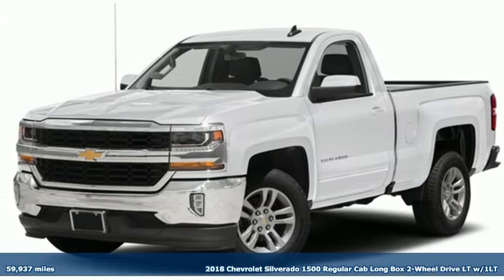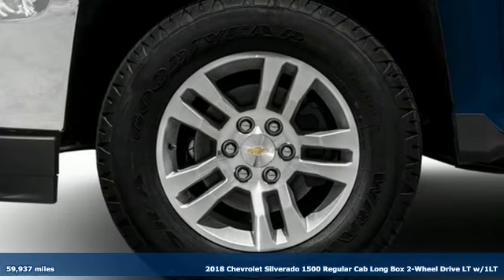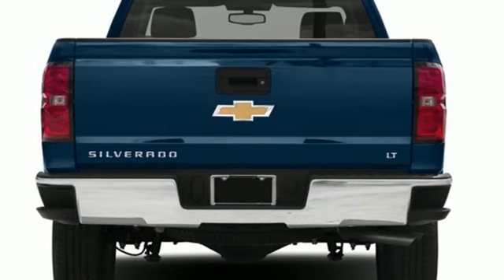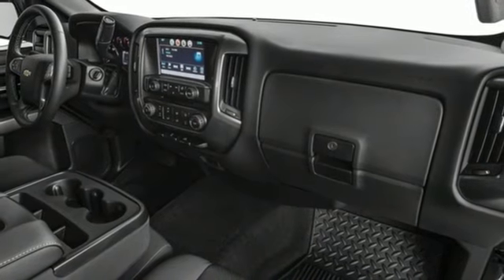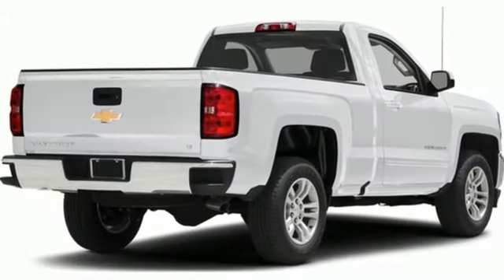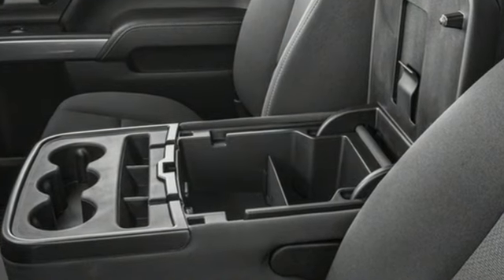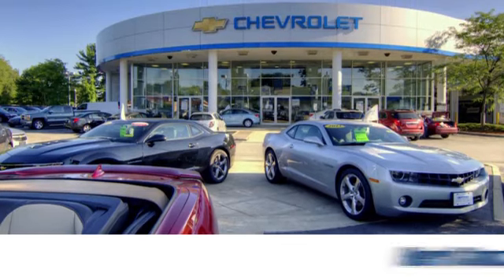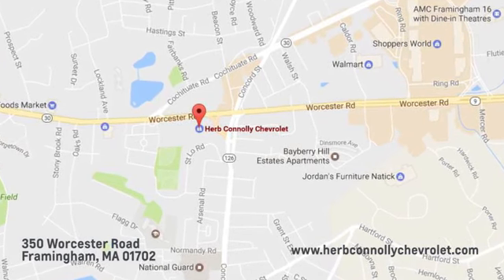Used 2018 Chevrolet Silverado 1500 Framingham, MA CPZ298421A - SOLD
Year: 2018
Make: Chevrolet
Model: Silverado 1500
Trim: 1LT
Transmission: Automatic
Color: Summit White
Interior: Cocoa/Dune
Mileage: 59937
Stock #: CPZ298421A
VIN: 1GCNCRECXJZ343187
ONLY 59,937 Miles! FUEL EFFICIENT 23 MPG Hwy/16 MPG City! Nav System, WiFi Hotspot, Onboard Communications System, CD Player, Satellite Radio, Back-Up Camera, Bed Liner, Hitch, WHEELS, 20 X 9 (50.8 CM X 22.9 CM) POLISHED-ALUMINUM OPTION PACKAGES: WHEELS, 20 X 9 (50.8 CM X 22.9 CM) POLISHED-ALUMINUM, ENGINE, 5.3L ECOTEC3 V8 WITH ACTIVE FUEL MANAGEMENT, DIRECT INJECTION AND VARIABLE VALVE TIMING includes aluminum block construction (355 hp [265 kW] @ 5600 rpm, 383 lb-ft of torque [518 Nm] @ 4100 rpm; more than 300 lb-ft of torque from 2000 to 5600 rpm), LT CONVENIENCE PACKAGE all cabs include (AG1) driver 10-way power seat adjuster with (AZ3) bench seats, (BTV) Remote Vehicle Starter system, (C49) rear-window defogger and (KI4) 110-volt power outlet (Includes (T3U) LED front fog lamps. (N37) manual tilt and telescopic steering column included with (L83) 5.3L EcoTec3 V8 engine. TRAILERING PACKAGE includes trailer hitch, 7-pin and 4-pin connectors Includes (G80) locking rear differential. LPO, ASSIST STEPS - 6 CHROMED RECTANGULAR, BED LINER, SPRAY-ON, PICKUP BOX BED LINER with bowtie logo. Liner is permanently bonded to the truck bed providing a water tight seal. The textured, non-skid surface is black in color and robotically applied. Spray-on liner covers entire bed interior surface below side rails, including tailgate, front box top rail, gage hole plugs and lower tie down loops. AUDIO SYSTEM, CHEVROLET MYLINK RADIO WITH NAVIGATION AND 8 DIAGONAL COLOR TOUCH-SCREEN SHOP WITH CONFIDENCE: CARFAX 1-Owner MORE ABOUT US: Herb Connolly Motors is the home of used car LIVE MARKET PRICING. LIVE MARKET PRICING gives our customers the peace of mind that we have already done the shopping for you and priced our vehicle aggressively in today's internet information marketplace while adjusting accordingly for - Supply - Equipment - Condition and Mileage. Remember at Herb Connolly Motors - WE DONT PLAY PRICING GAMES. Price reflects $1,000 in down payment assistance and customer must finance through GM Financial to qualify for this price. Horsepower calculations based on trim engine configuration. Fuel economy calculations based on original manufacturer data for trim engine configuration. Please confirm the accuracy of the included equipment by calling us prior to purchase.

Address:
350 Worcester Road